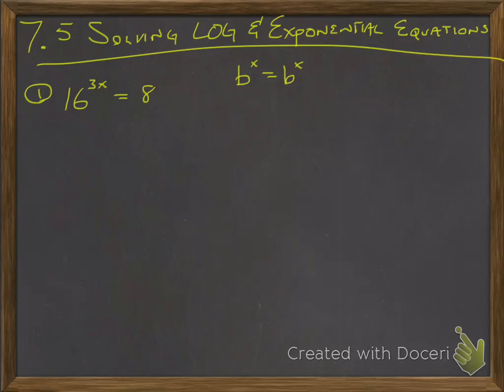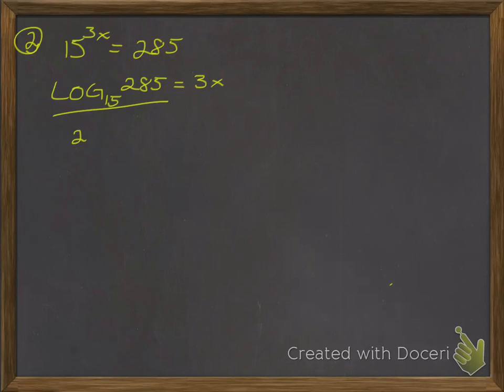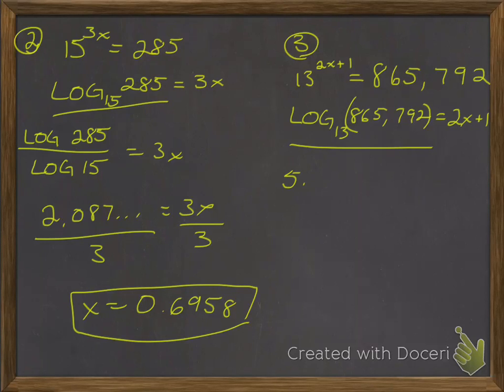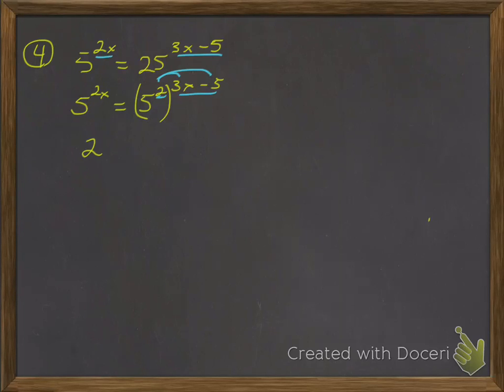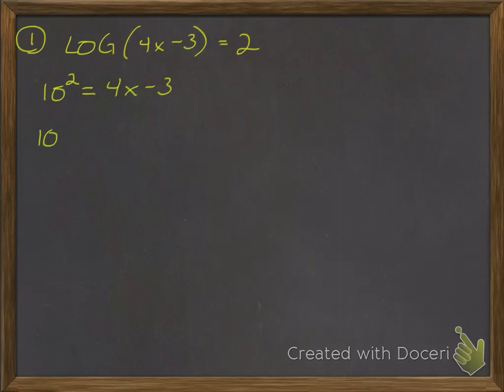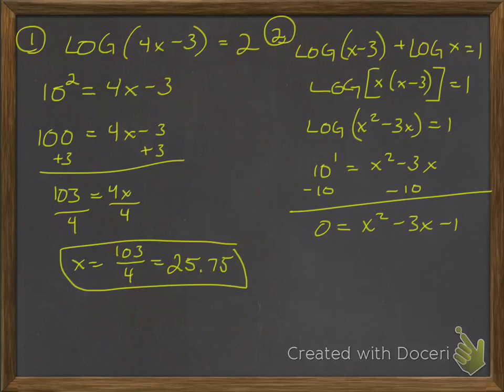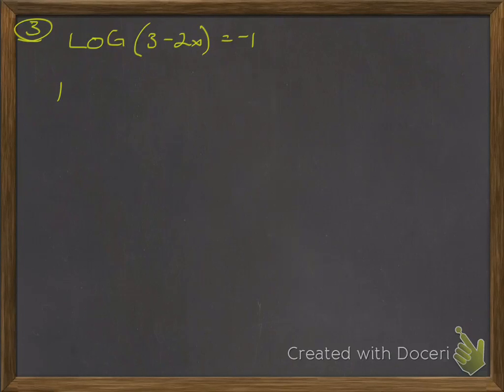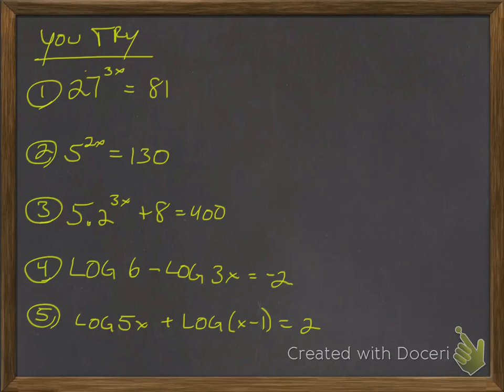7.5 Solving Log and Exponential Equations